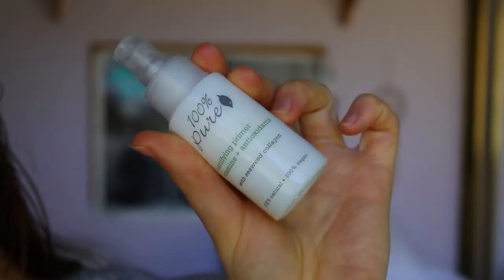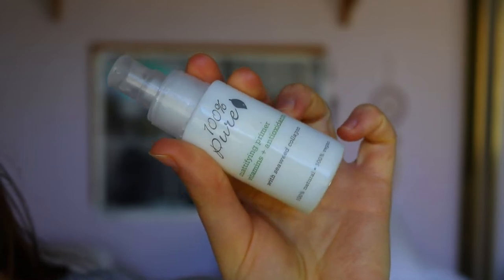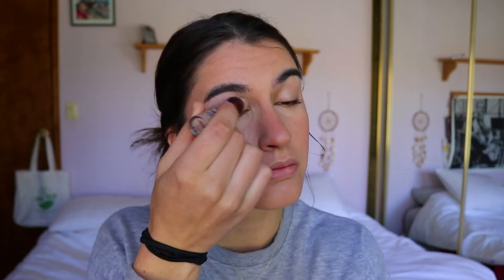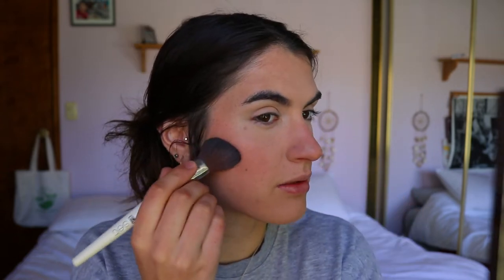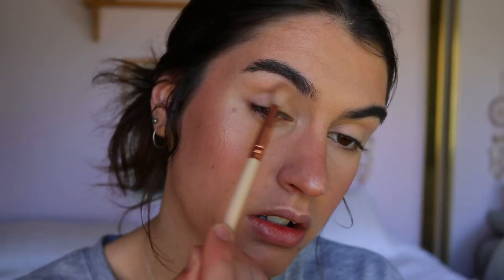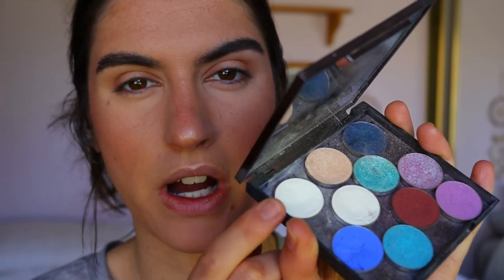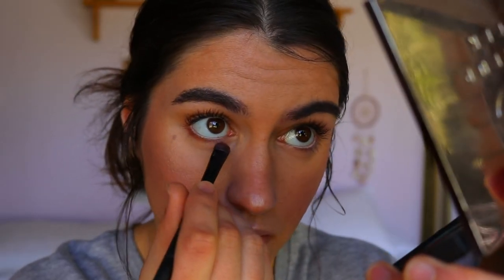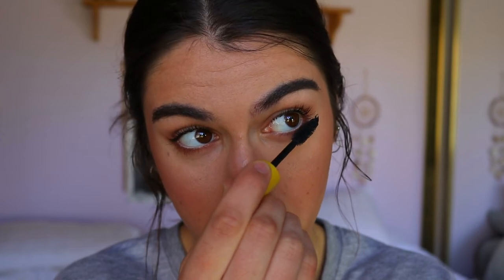5 Minute Date-Night Look | Natural Glam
The 5 Minute Date Night Makeup Look.
You don't need to spend hours doing your makeup before going out on your hot date. Watch to learn fantastic tips to achieve this natural glam look in 5 minutes or less!

LET’S CONNECT!